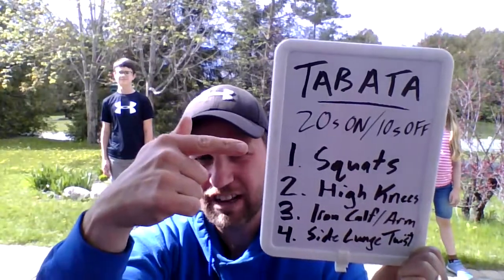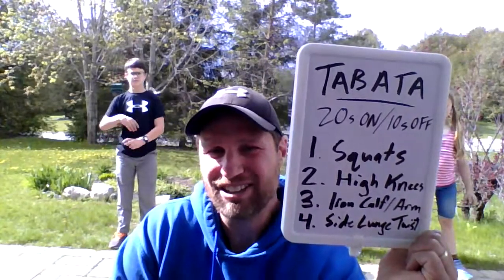Safe and Healthy Canterbury - May Edition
Wherever you are... enjoy this in-class movement activity!